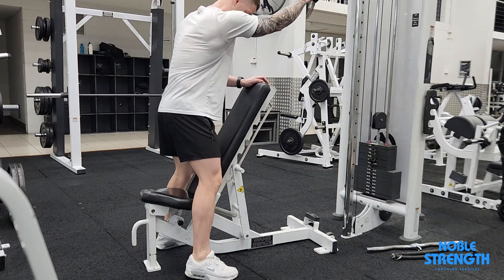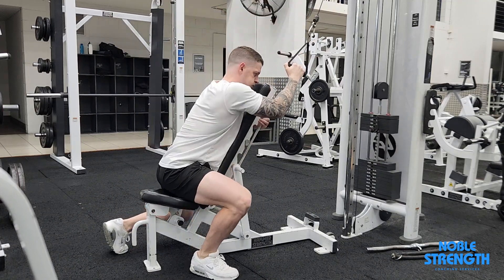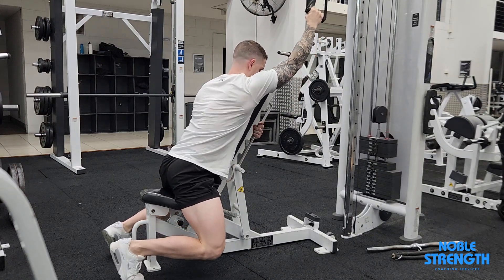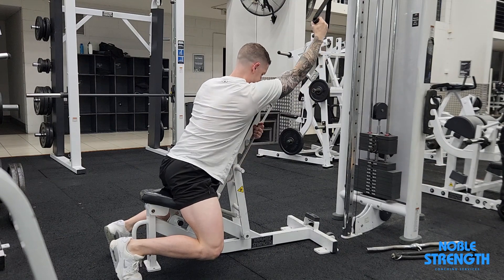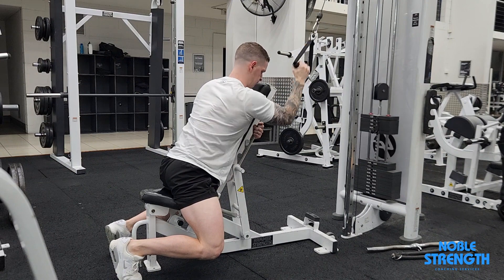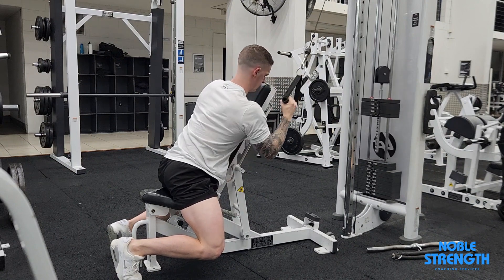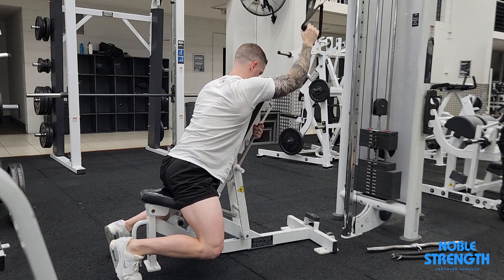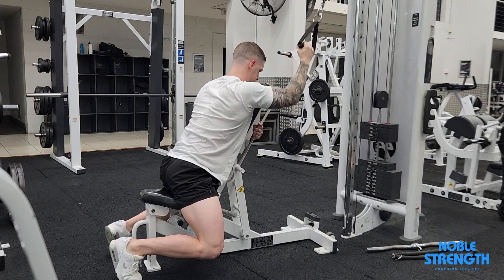Chest Supported 1 Arm Cable Pulldown